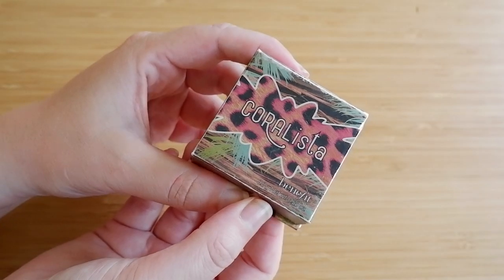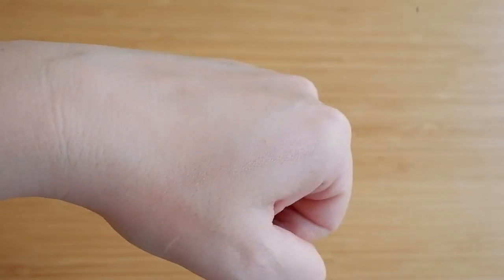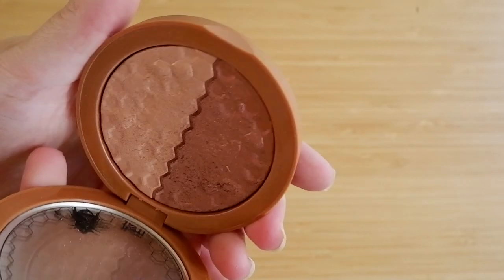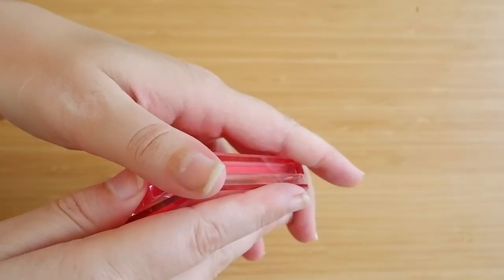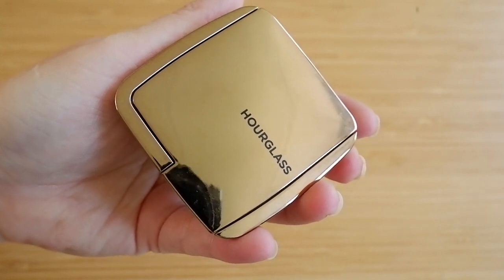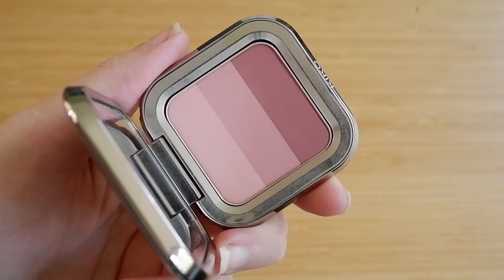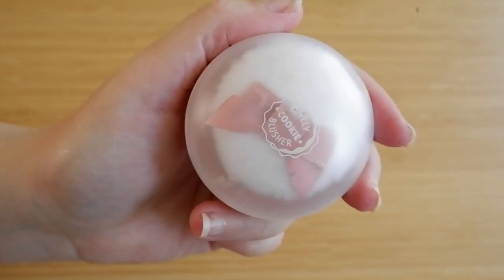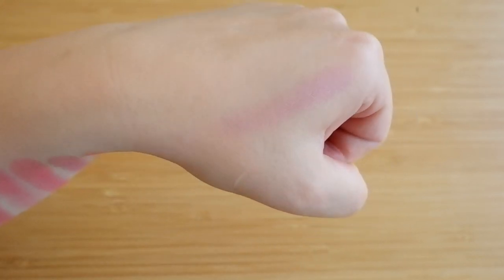RANKING TOP 10 BLUSH // These are my favorite blushes for fair skin (incl. swatches)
in which we chat about my top 10 favorite blushes ranked! That's right we are ranking my favorite blush formulas and I have also picked my favorite shade for each one if I have more than one shade.

00:00 Intro
00:51 Ranking top 10 favorite blushes

Top - Vila
Eyes - H&M Dauphine Truffle & Colourpop Frog
Foundation - YSL Touche Éclat BR20
Concealer - Nabla Regeneration Light Ivory
Blush - EM Cosmetics Pink Nectar
Highlight - Lisa Eldridge Elevated Glow Cosmic Rose
Bronzer - Fenty Beauty Sunstalk'r Indasun
Lipstick - Lisa Eldridge Velvet Ribbon

Benefit Coralista
H&M Beauty Tawny Peach
MAC Glow Play Heat Index
Melt Cosmetics Digital Dust Raw Honey
Nabla Skin Glazing Lola
Catrice Cheek Lover Oil-Infused blush 010 Blooming Hibiscus
Hourglass Ambient Lighting Blush Diffused Heat
Kiko Milano Shade Fusion 05 Marsala
Essence Disney Classics Dumbo Blush & Highlighter
Etude House Lovely Cookie Blusher Ginger Honey Cookie
Pat McGrath Divine Blush Divine Rose